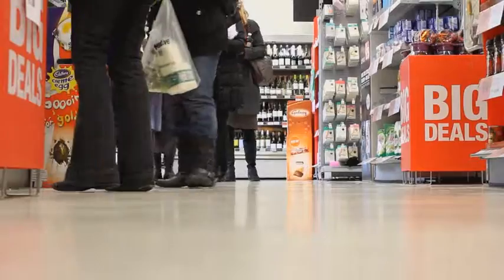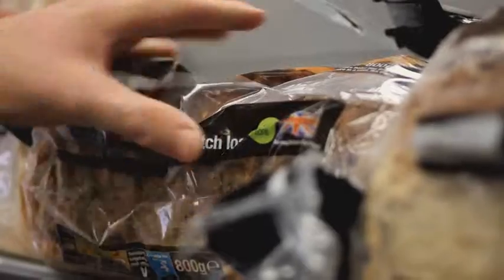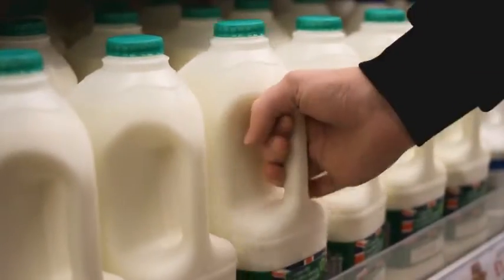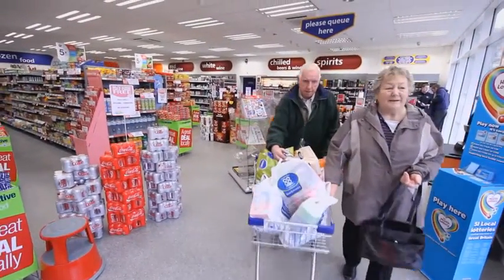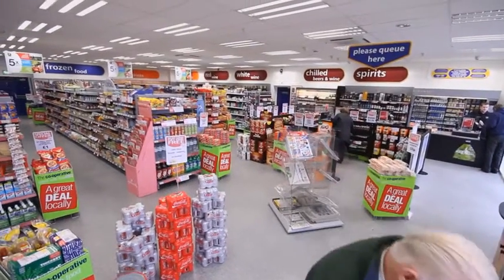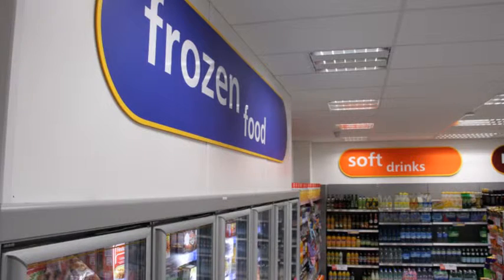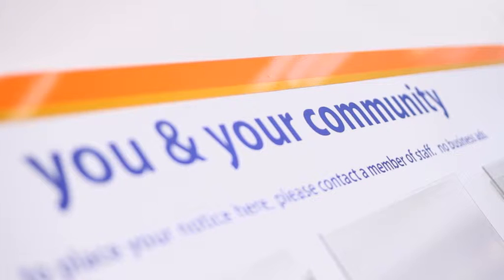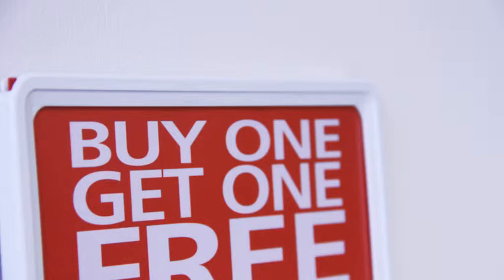Video Casestudy - The Co Operative Lincolnshire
New Vision Media were employed by Tangerine PR to produce a video case study for Glidden Trade to demonstrate the use of their products at the Co-operative Lincolnshire.